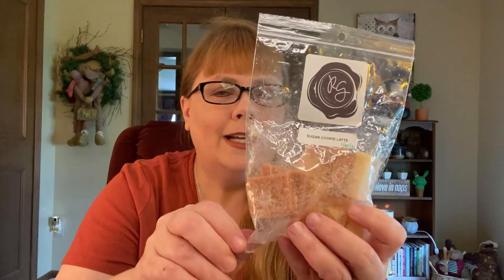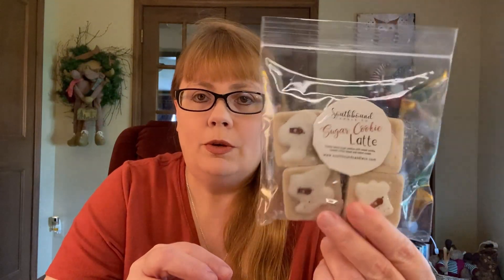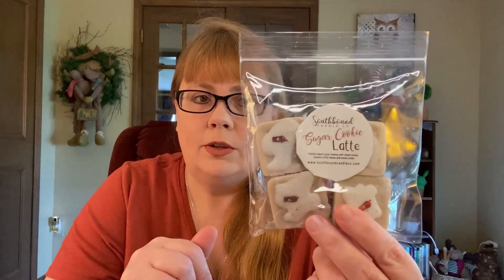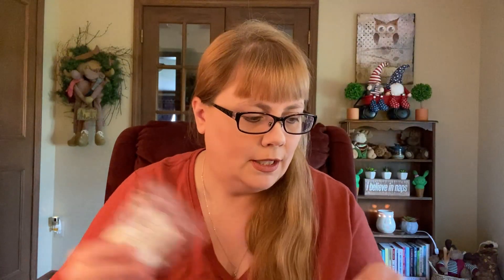🧺 Weekly Wax Melting Basket 🧺 June 27 -July 3 Using The Leftovers Theme | Melting Basket of the Week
Hi Everybody! In this week's melting basket theme of the week, I have chosen the theme of Using up the Leftovers! For this basket, I saved up any of the leftover wax from previous weeks to utilize this week. I don't love putting back partially used up items, so I thought this would be the perfect week to use up (and enjoy!) some of the great scents we didn't finish in previous weeks.

Stay cool and Happy Melting! 💕

The items in this video have been purchased by me with my own money unless otherwise stated.  If I have sponsored content I will always mention that in my video and indicate it in the description box.  The opinions expressed are my own, and I give honest reviews of each product.  If I like an item, I will be sure you know it, and if I dislike an item, I will tell you why.